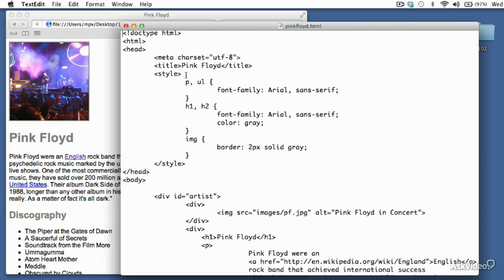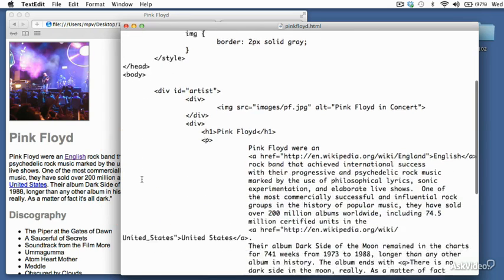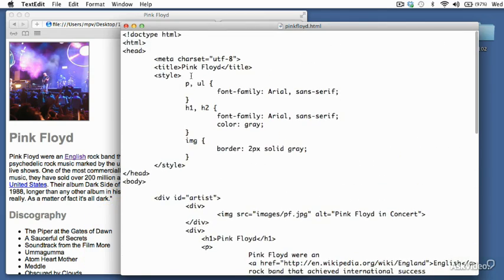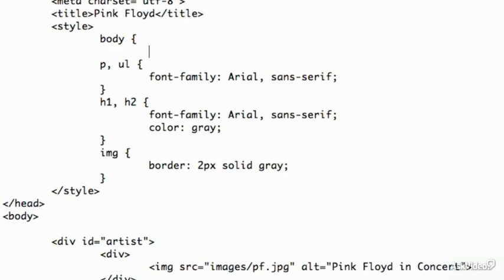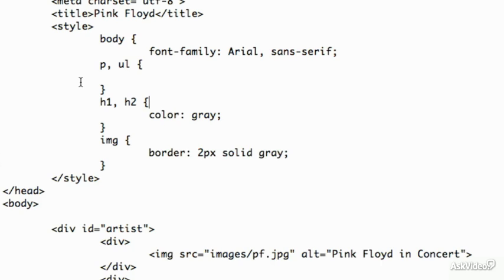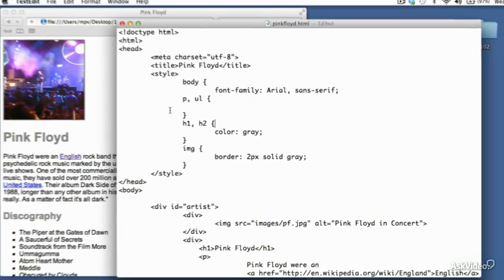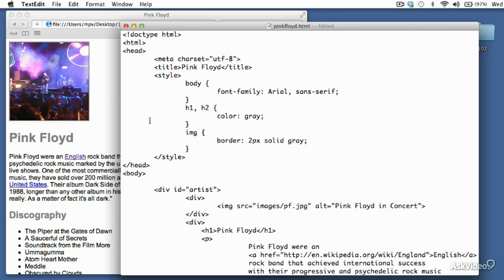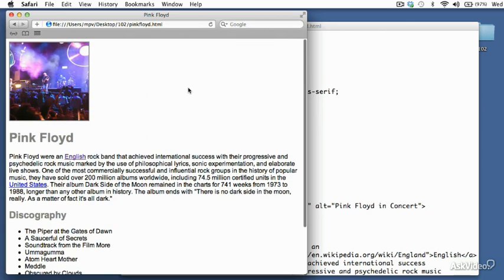HTML5 CSS 102: Styling With CSS - 6. Making Use of Inheritance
HTML5 & CSS 102: Styling With CSS by WickedlySmart
Video 6 of 28 for HTML5 & CSS 102: Styling With CSS

Cascading Style Sheets (CSS) give website design its horsepower! Imagine that the HTML on a web page as all the various parts of a car.Then imagine CSS are the automotive robots that give you the ability to build a complex assembly line that simplifies the way you determine the color, interior, wheels and engine on every car you produce. CSS are the robots of a web page that give web pages across your site a consistent look and feel that can be easily changed or modified!

In this second installment of their HTML & CSS series of courses, Elisabeth and Eric explore CSS's possibilities and show you how to create a "wickedly smart" web page designed specifically for musicians. In this innovative course you'll learn how to creatively analyze your page to decide how every element should look and feel. You'll also quickly become familiar with how selectors work in tandem with IDs and Classes to give your page its unique personality.

So open up that favorite text editor, make yourself comfortable, and let our dynamic web design duo guide you through the creation of a great-looking web page! And don't forget to watch all the other courses in this comprehensive series on HTML5 and CSS.